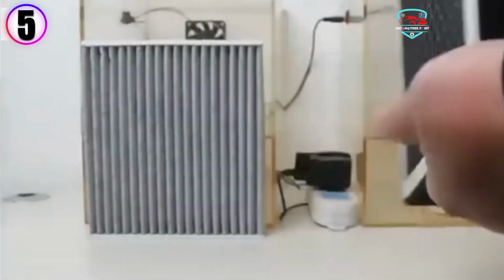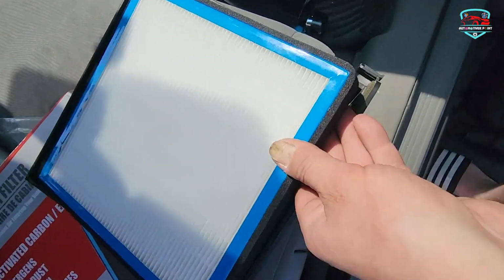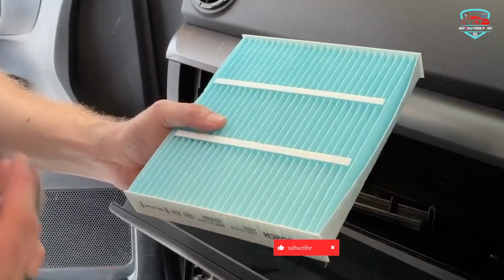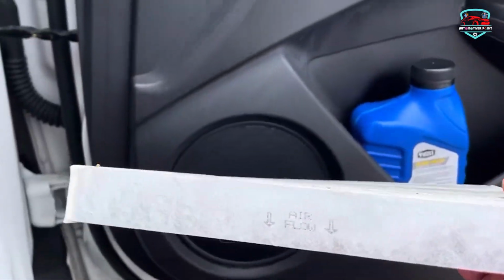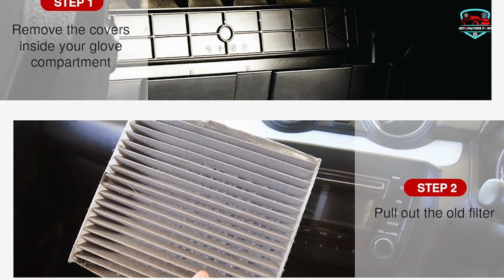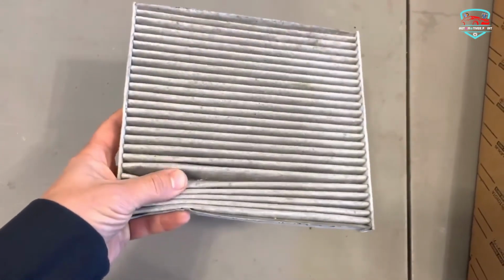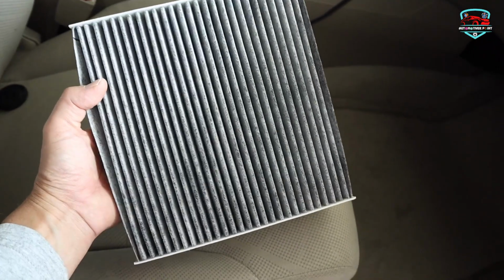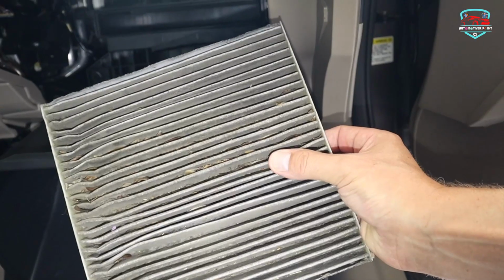Best Cabin Air Filter For Car in 2025 – Best Products & Best Service!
Thinking to buy a cabin air filter? This video will inform you exactly which are the best cabin air filter on the market today.
Check Our Best Pick For You Today

Looking to breathe cleaner, fresher air inside your car? In this video, we explore the best cabin air filter options that help keep dust, pollen, odors, and harmful particles out of your vehicle’s interior. Whether you're commuting daily or going on long road trips, upgrading your cabin air filter can make a huge difference in air quality and comfort.

5. KARCOCA Cabin Air Filter

4. BOSCH HEPA Cabin Air Filter

3. Puroma 2 Pack Cabin Air Filter

2. FRAM Fresh Breeze Cabin Air Filter

1.  Puroma Cabin Air Filter

We break down top-rated cabin filters that not only trap airborne contaminants but also improve airflow through your ventilation system. Say goodbye to sneezing, foggy windows, or that musty smell every time you turn on the air conditioning or heat. These filters are especially helpful for people with allergies, asthma, or sensitivity to pollutants.

This guide includes high-performance cabin filters made with advanced materials like activated carbon and electrostatic layers. Some of these picks even target bacteria and mold spores — giving you extra protection every time you drive.

From installation tips to compatibility with different car brands like Toyota, Honda, Ford, and more, we walk you through what to look for in a quality filter. You will learn how often to change them and how a small investment in your vehicle’s maintenance can lead to a healthier and more enjoyable driving experience.

If you want the best cabin air filter to reduce allergens, eliminate odors, and breathe easy behind the wheel, this video has everything you need. Watch until the end to see our top recommendation based on performance, durability, and customer reviews.

Fresh air starts with the right filter — let’s upgrade your drive today!